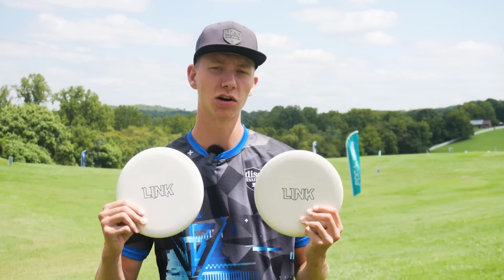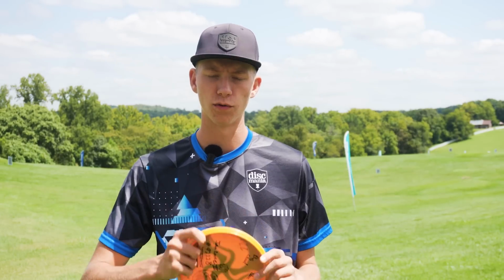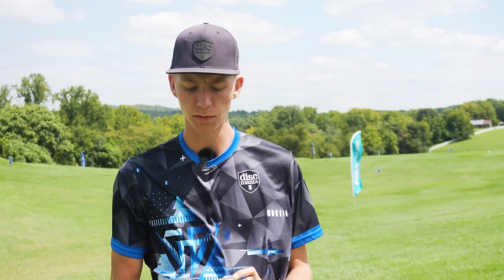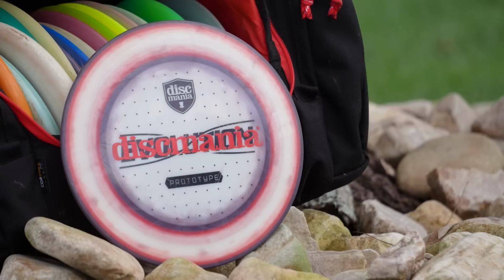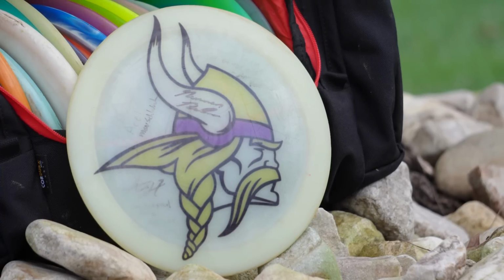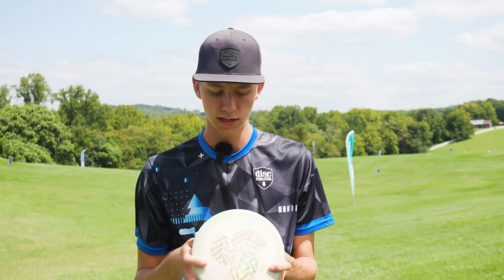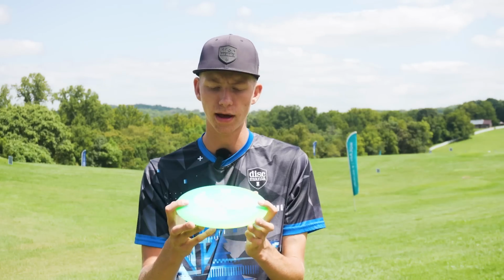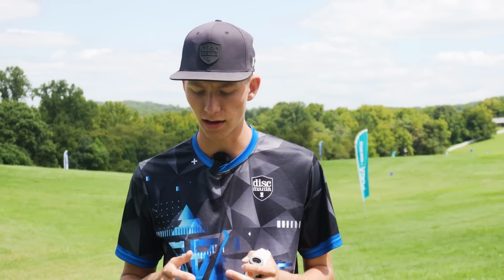Gannon Buhr In The Bag 2024 ⭐️ Team Discmania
Gannon Buhr with his offical 2024 In The Bag -video 💣

00:00 INTRO
0:16 HARD EXO LINK
2:15 S-LINE P3X
3:20 LUX VAPOR TACTIC
4:35 S-LINE MD5
6:16 IRON SAMURAI 3
7:08 GLOW C-LINE MD3
8:23 NEO SPLICE
9:20 HORIZON FD3
10:18 GLOW C-LINE FD3
11:10 C-LINE PD
12:21 FORGE FUNCTION
13:58 S-LINE PD2
15:22 S-LINE DD3
16:11 CLOUD BREAKER
17:24 S-LINE DD3
18:39 ACCESSORIES
19:35 OUTRO

For more information about Discmania and Disc Golf, tune in to our

Reinvent Your Game!discgolf